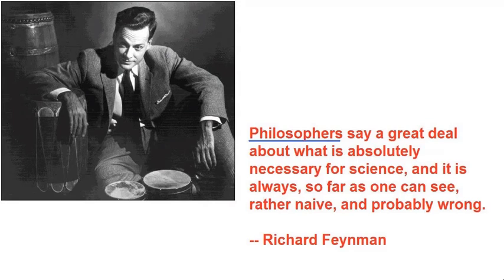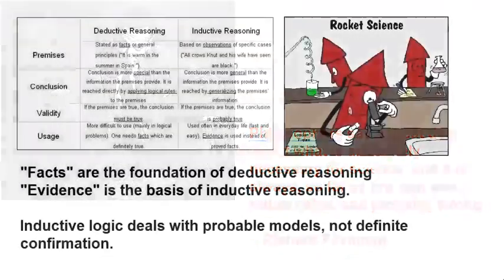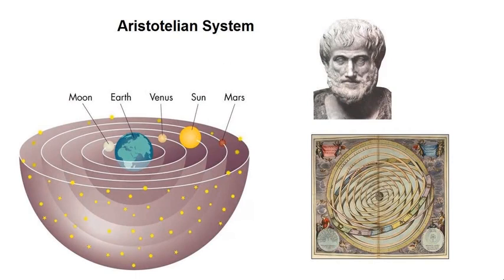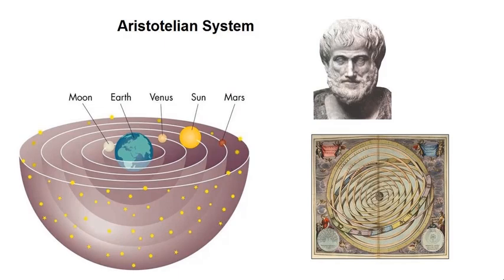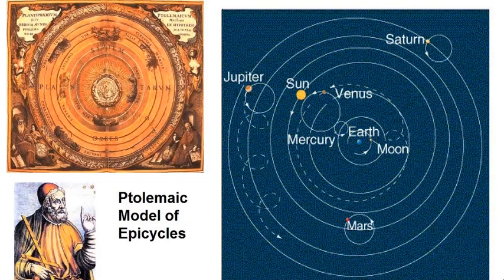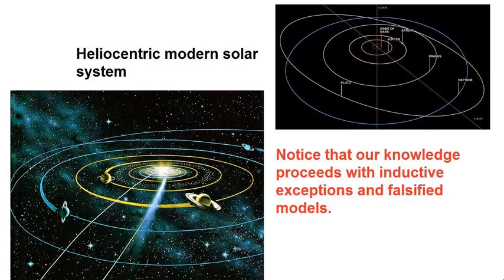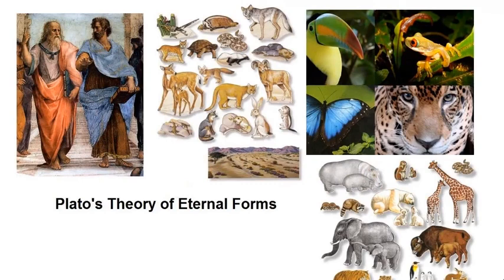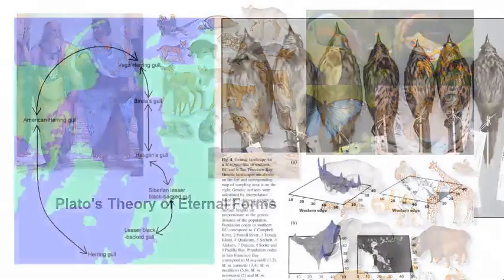Science is Evidence, NOT Proofs (C0nc0rdance)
Was unable to removes names from video after trimming, sorry.

1
2
3
4
5
6
7
8
9
10
11
12
13
14
15
16
17
18
19
20
21